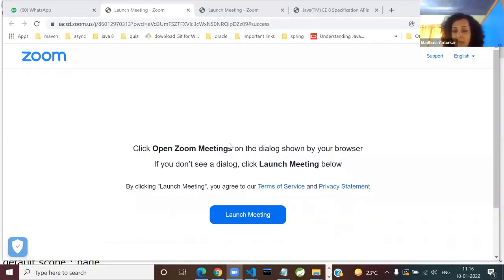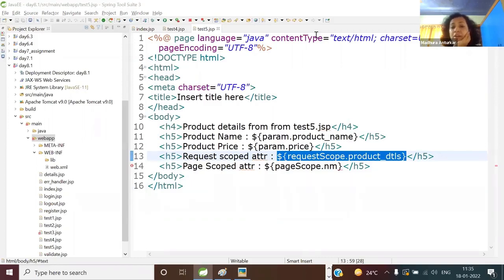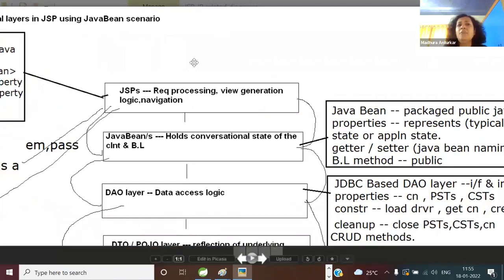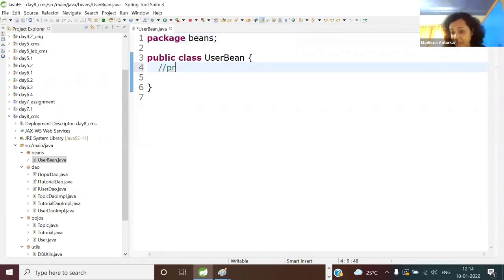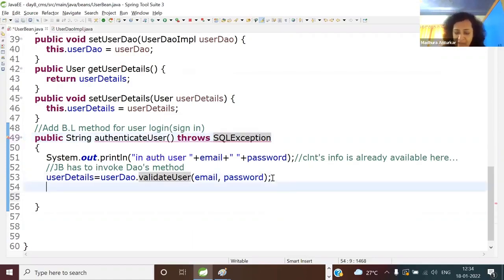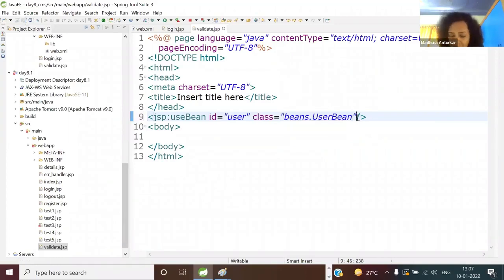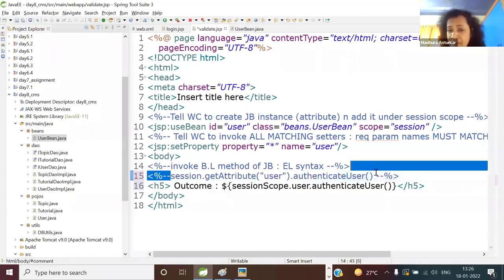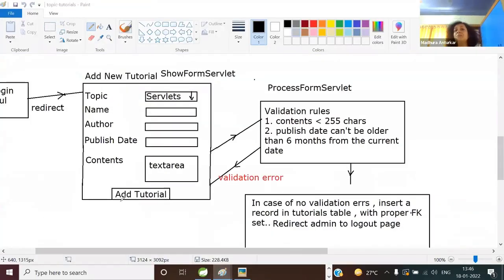Advance Java Day 8.2 | JSP Directives, JSTL, Java Beans, URL Rewriting, Request Dispatch | CDAC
In this Advance Java tutorial (Day 8.2), we explore core JSP concepts crucial for building dynamic Java web applications. This session includes detailed explanations and hands-on examples on JSP Directives, JSTL (JSP Standard Tag Library), Java Beans usage, URL Rewriting, and Request Dispatcher in JSP — all of which are critical for backend and full-stack Java developers.

🎯 What You’ll Learn in This Session:
✅ JSP Directives: Page, Include, and Taglib explained with syntax and use cases
✅ JSTL in JSP: Core tags and looping constructs for cleaner code
✅ Java Beans: How to integrate and use Java Beans in JSP pages
✅ URL Rewriting: Session management techniques in web applications
✅ Request Dispatch: Forwarding and including content using RequestDispatcher
✅ Real-World Examples & Interview Tips

🔹 CDAC Students – For CCEE exam prep, assignments & lab work
🔹 Java Developers – Build dynamic websites with JSP & Java EE
🔹 Full-Stack Developers – Strengthen Java-based backend development
🔹 Interview Aspirants – Master key Java web topics for interviews

✅ Industry-Relevant Java Tutorials
✅ CDAC CCEE-Focused Content
✅ Hands-On Coding & Practical Examples
✅ Full Java Series – From Core to Advanced
✅ Coverage of Spring Boot, Microservices, Full-Stack & More!

📢 Don’t Forget To:
👍 Like | 🔁 Share | 💬 Comment with your questions!
📌 Practice. Learn. Master Java with CDAC Learning.

🚀 Master JSP & Java Web Concepts with this tutorial and boost your web development & CDAC preparation journey!